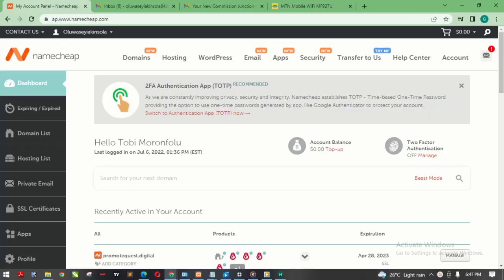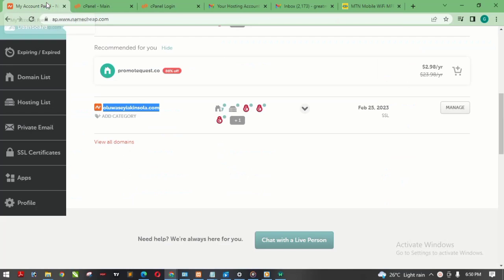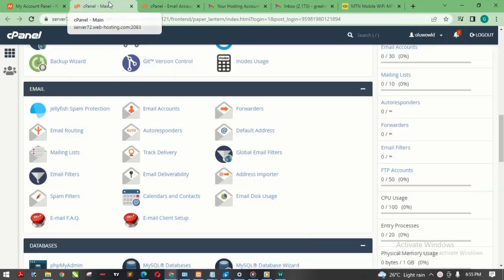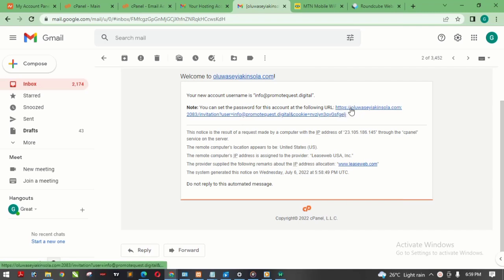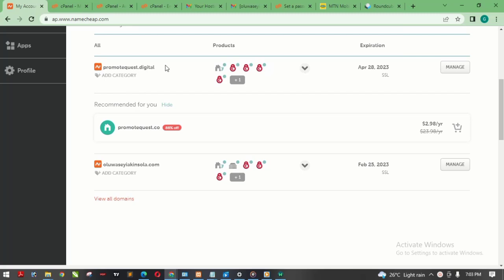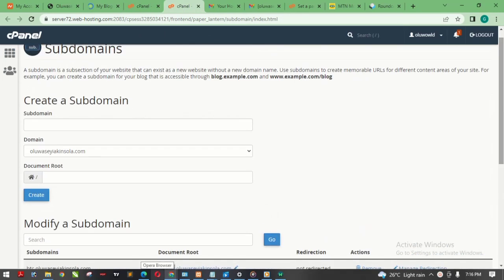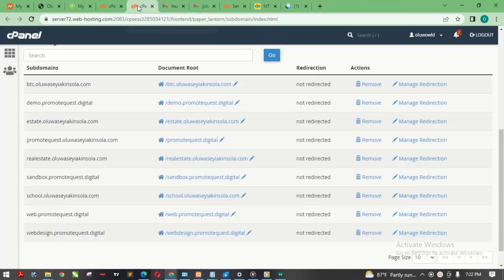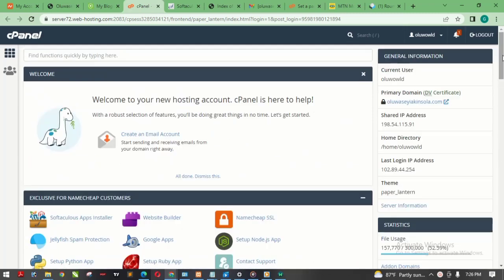C-Panel: Everything You Need to Know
"Everything You Need to Know About C-Panel
"Welcome to our comprehensive guide on cPanel, the leading web hosting control panel! In this video, we cover everything from setting up your first website to using advanced management tools. Learn to navigate the interface, create email accounts, manage domains, handle files, and monitor performance. Ideal for both beginners and seasoned webmasters, this tutorial provides tips and tricks to get the most out of cPanel. Whether launching a new site or optimizing an existing one, this is your complete resource!"